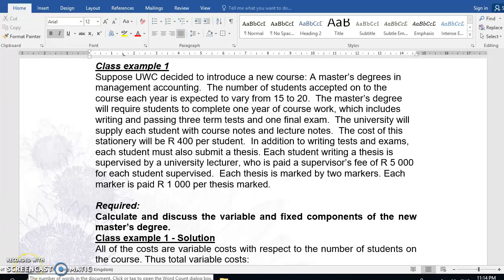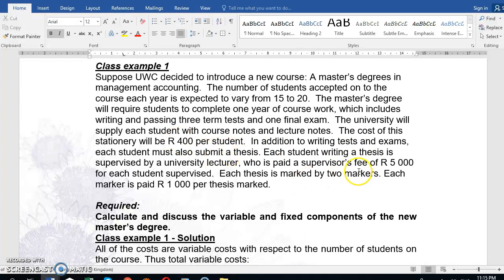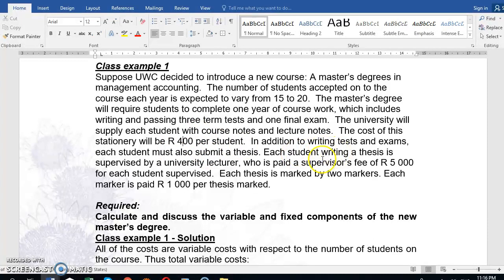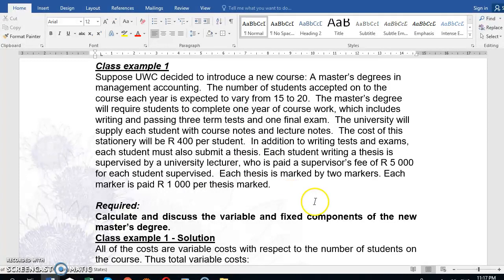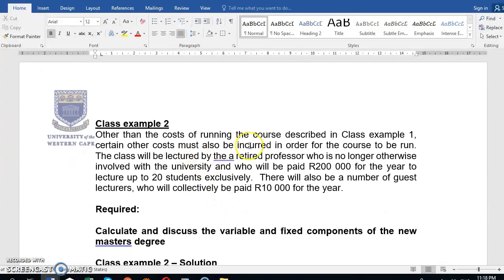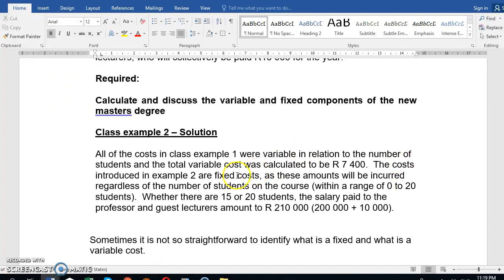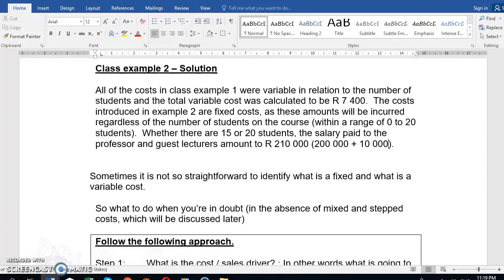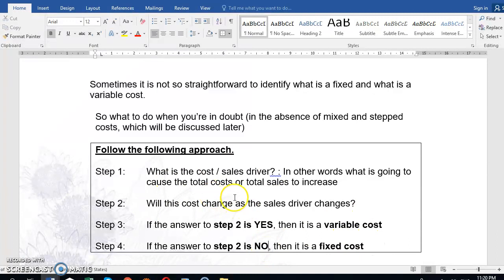Week 1 7